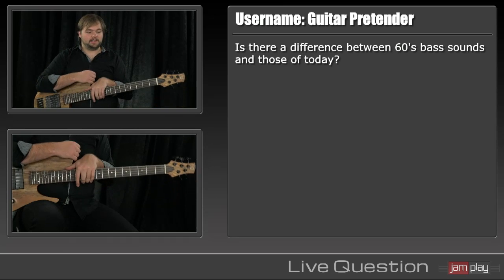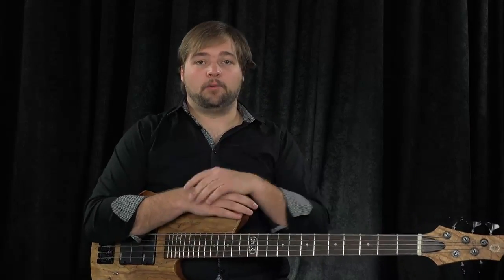A Short Guide to Playing Lead on Bass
Alex Scott, renowned bassist and teacher, delves into the intricacies of soloing on bass guitar. Bass is traditionally an accompaniment instrument, but that doesn't mean you can't rip some intense lead.

He talks about using melody, how to phrase, and how to play along with chord progressions. This interesting lesson will likely inspire you to explore an entirely new way of bass playing.